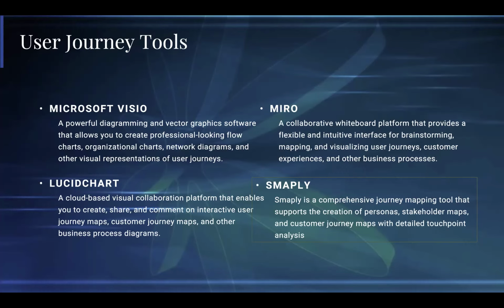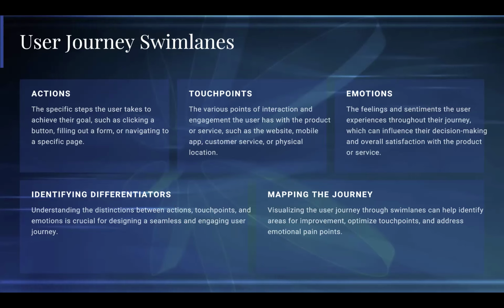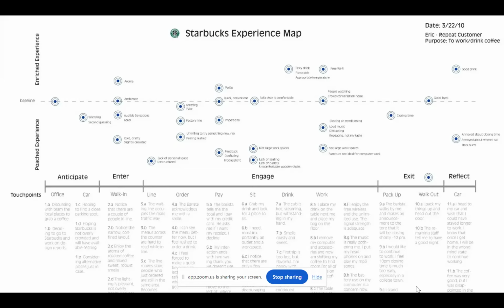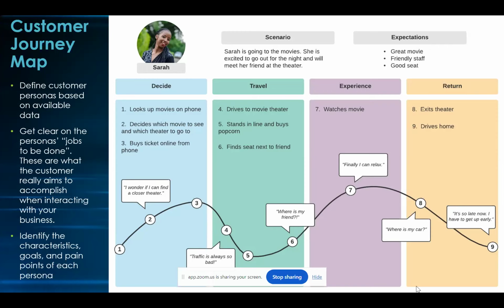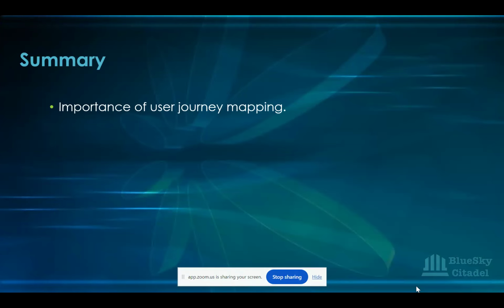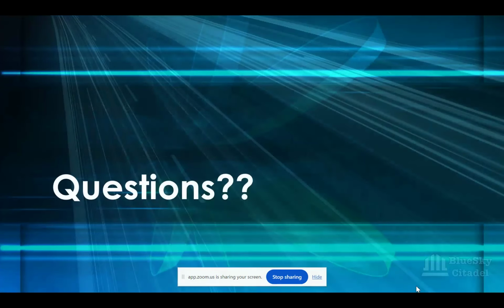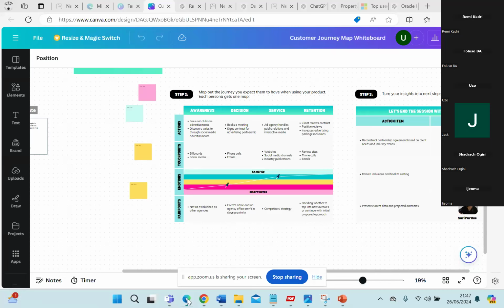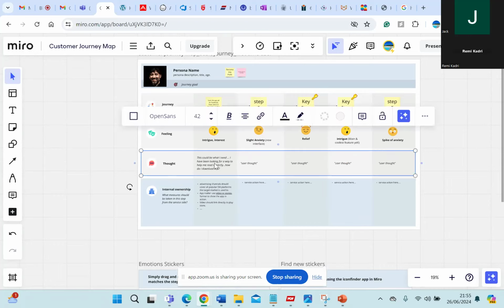USER JOURNEY MAP APRIL 2024